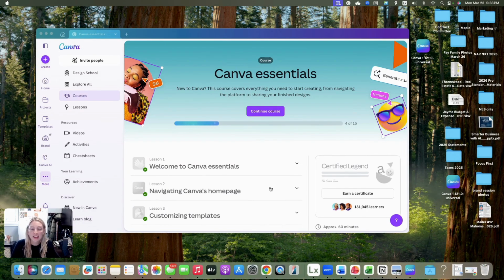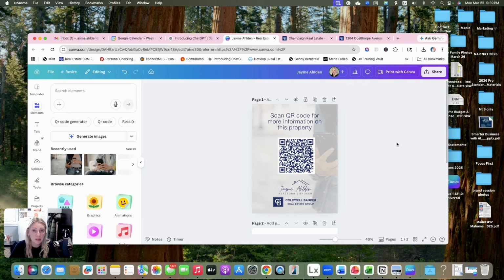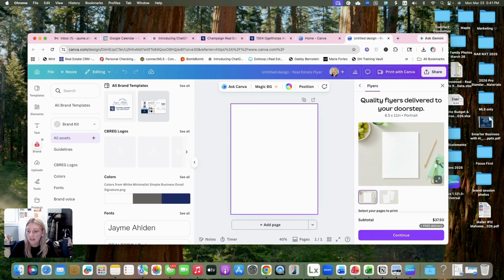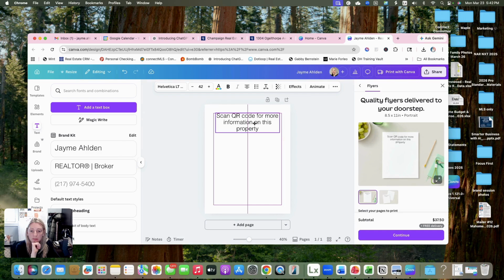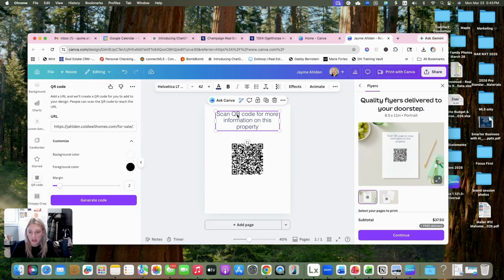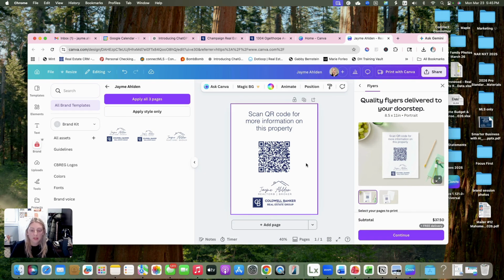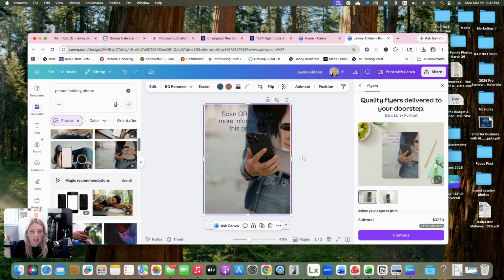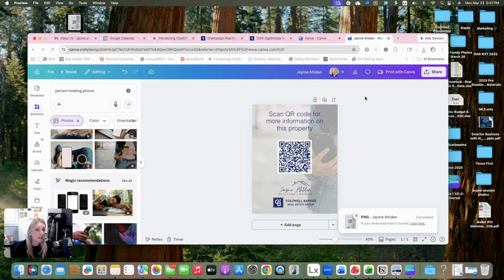How to Create QR Codes in Canva (Step-by-Step Tutorial)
Learn how to quickly and easily create QR codes using Canva in this step-by-step tutorial.

I created this video as a quick resource for my colleagues, but if you're a real estate agent, small business owner, or anyone looking to simplify how you share links, this will walk you through exactly how to do it.

In this video, you’ll learn:
• How to generate a QR code inside Canva
• How to link it to websites, videos, or resources
• How to download and use your QR code in your marketing

QR codes are a simple way to elevate your marketing—whether you're linking to listings, videos, social media, or client resources.

This is meant to be a quick reference you can come back to anytime you need it.

📍 ABOUT
Jayme Ahlden is a licensed REALTOR® with Coldwell Banker Real Estate Group.